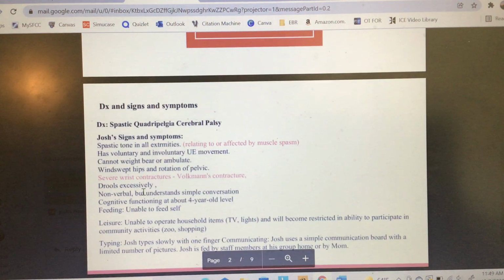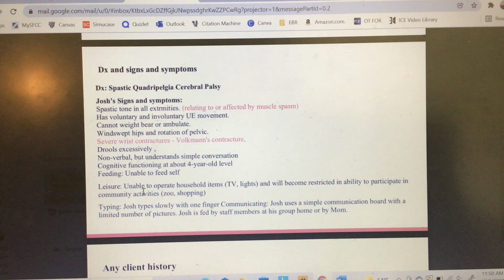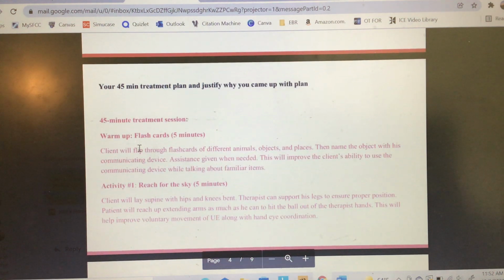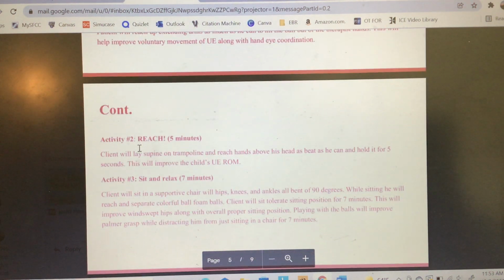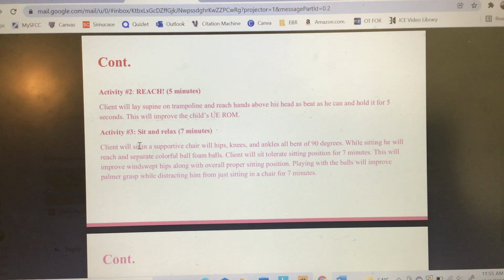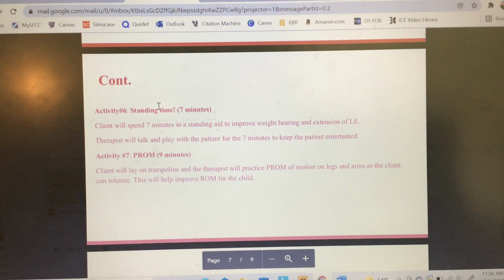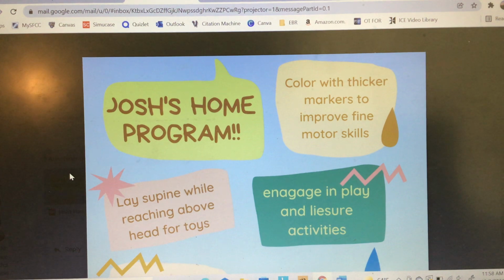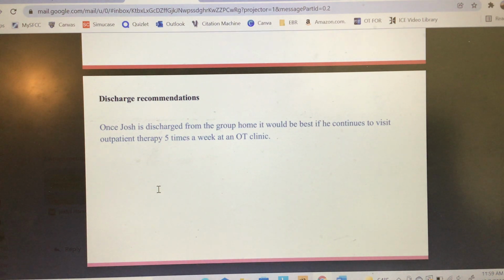Pediatrics Case study treatment plan fall 2021